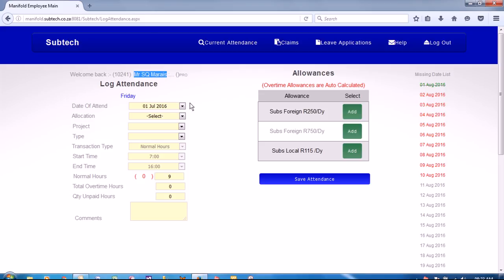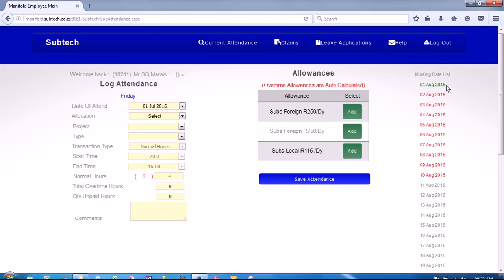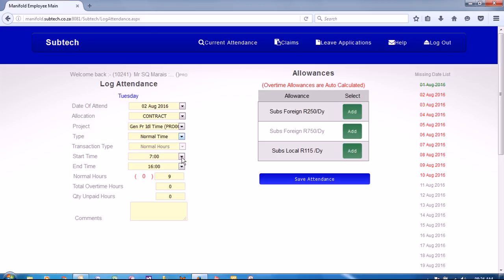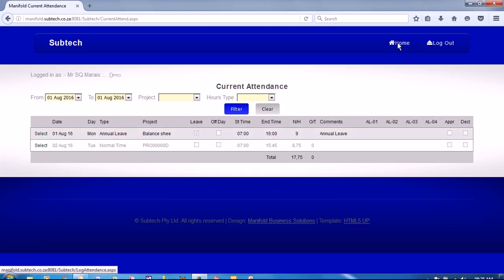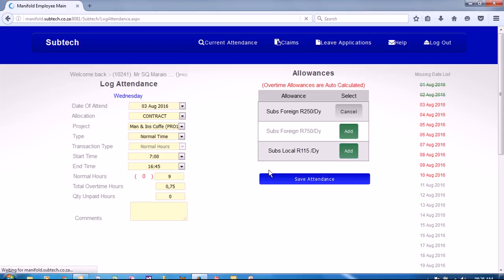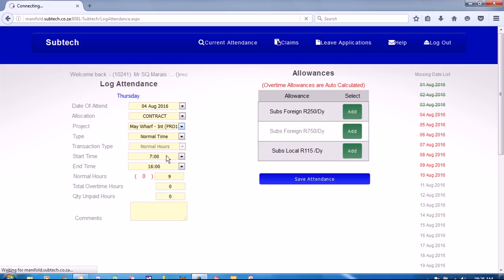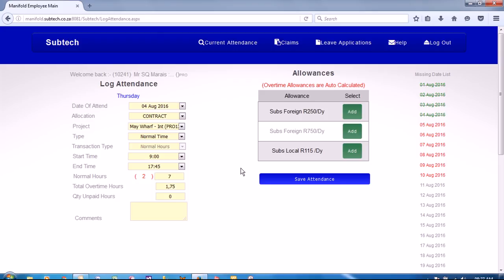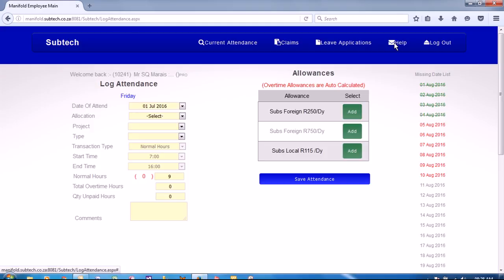Manifold - Subtech (Pty) Ltd - Log Attendance And Claim Daily Allowances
Subtech (pty) Ltd - Manifold - Log daily attendance and claim daily allowances tutorial.